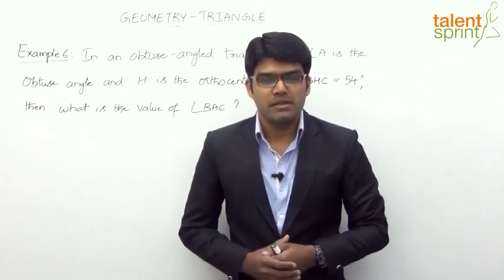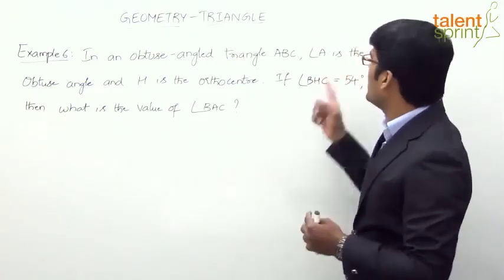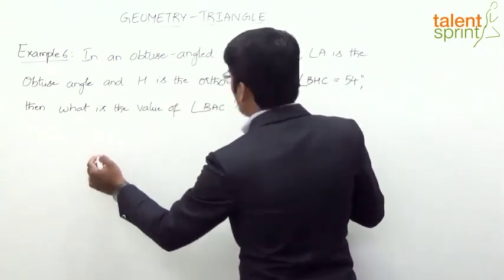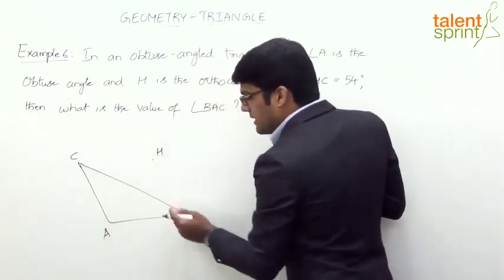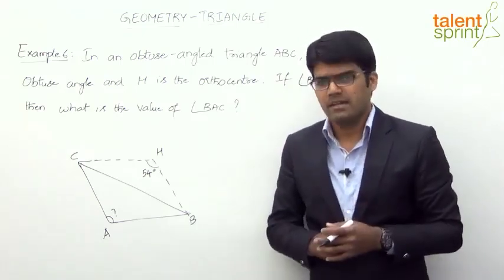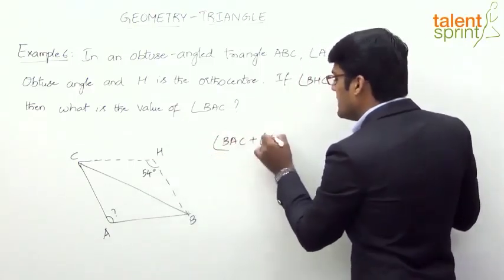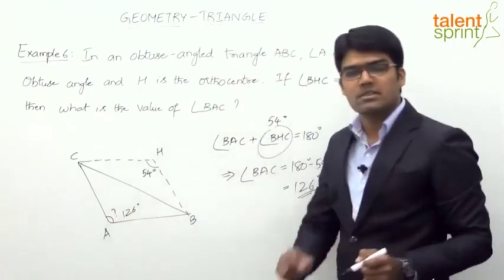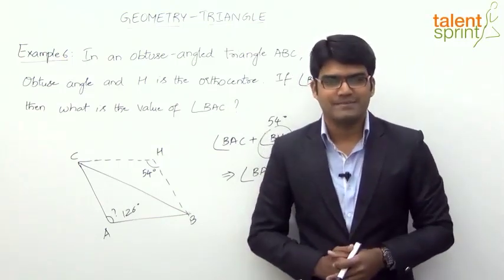Triangles | Basic Example - 6 | Geometry | Quantitative Aptitude | TalentSprint Aptitude Prep